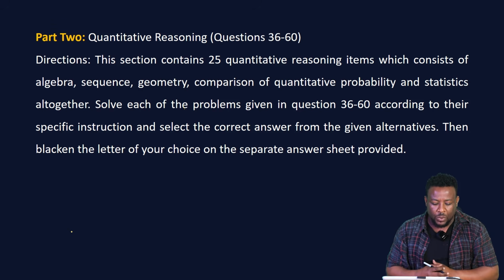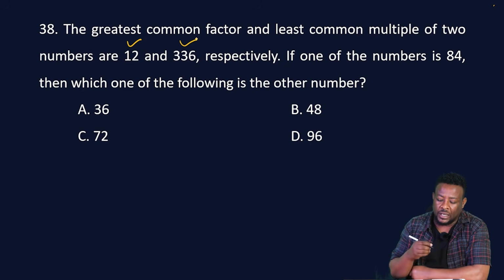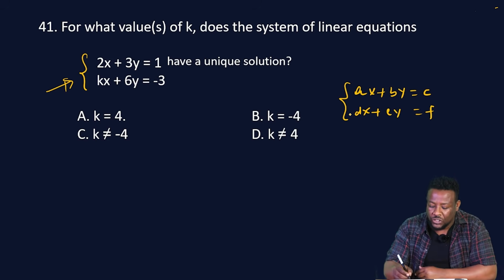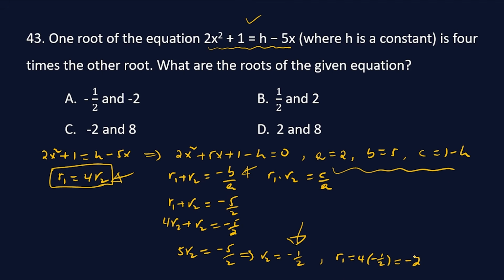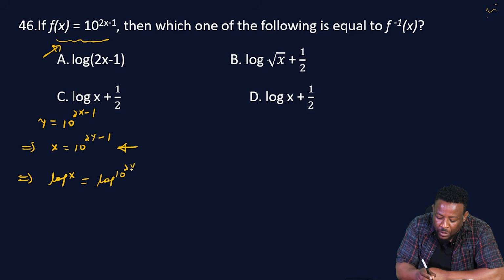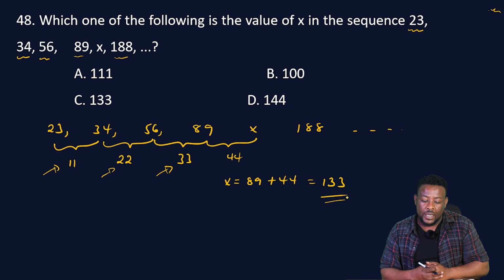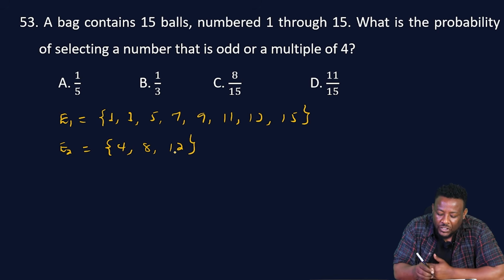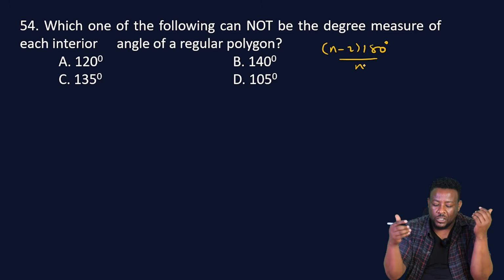Sat UEE 2016 [ Natural science ]